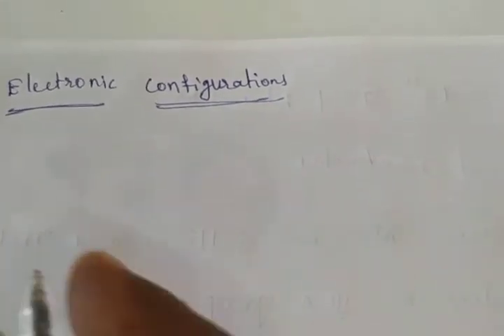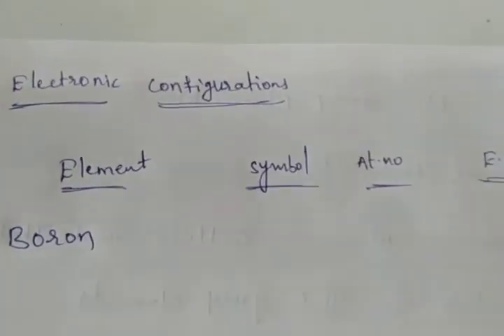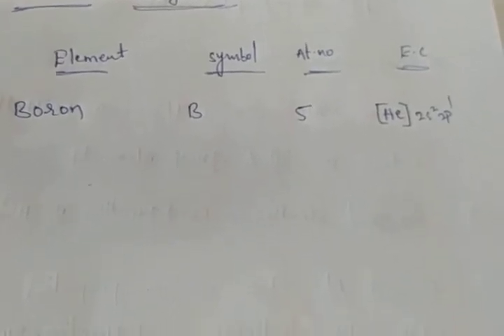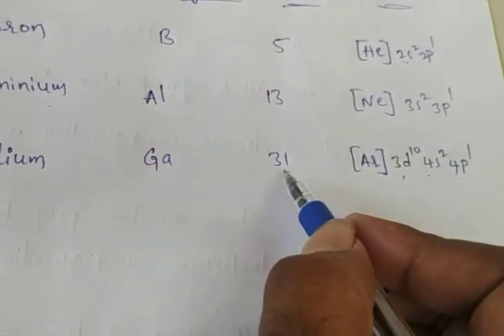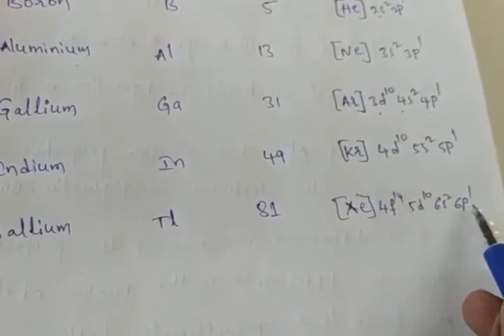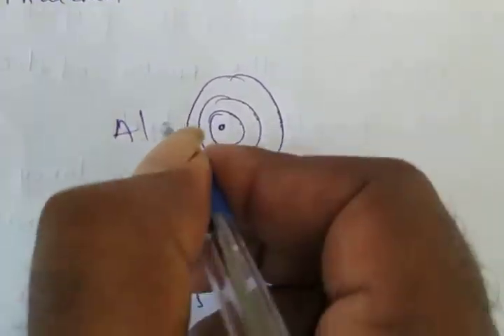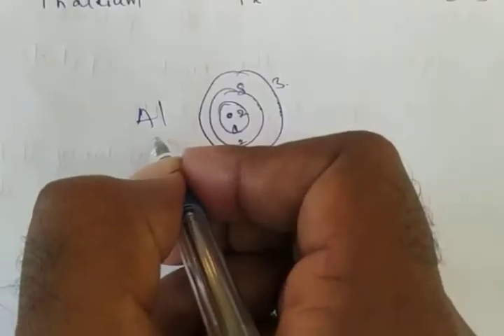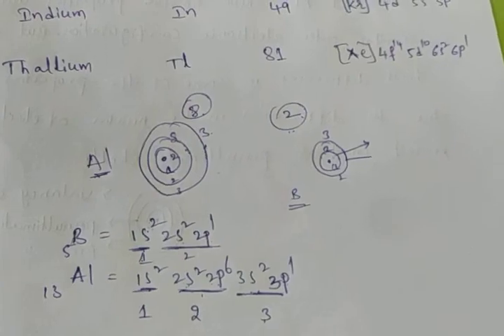Electronic configurations of 13 th group elements